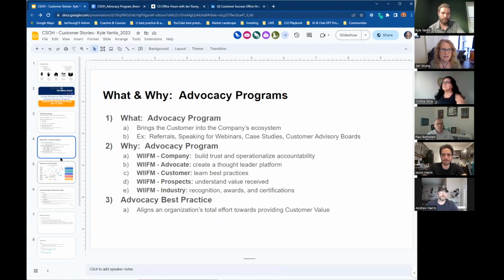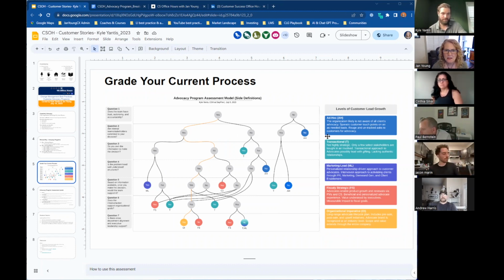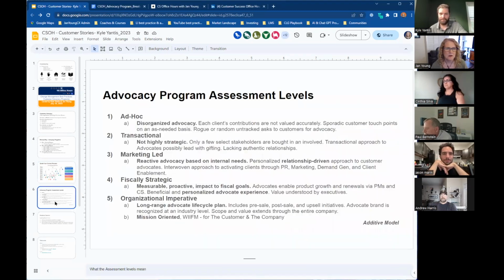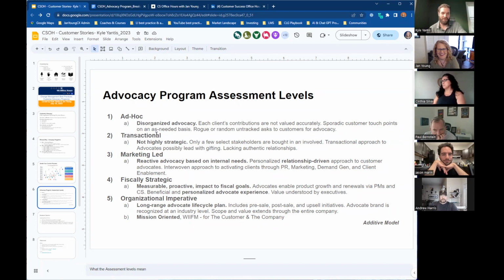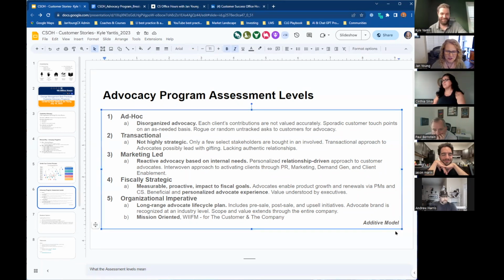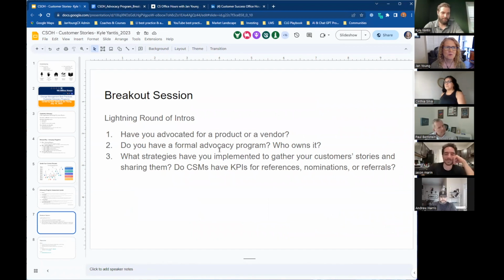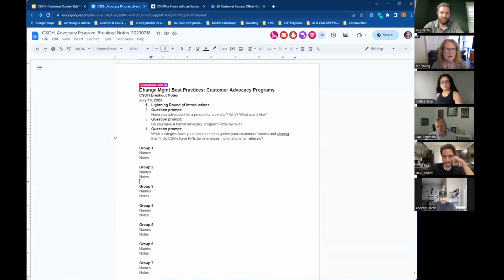Change Management Best Practices: Customer Advocacy Programs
Change Management Best Practices: CustomerAdvocacy Programs
Co-Led by Kyle Yantis and Jan Young

Welcome to SuccessHour by CxXchange. In this episode, we learn about the benefits of customer advocacy and this breaks out into various players and best practices.

Episode Highlights:

-How customer advocacy supports onboarding, renewals, and expansion
-Examples of advocacy programs: Referrals, Speaking for Webinars, Case Studies, Customer Advisory Boards
-The Advocacy Program Assessment Model

You must watch this episode if you are looking to learn more about:

-Customer advocacy as a marriage between marketing and customer success
-Aligning an organization’s total efforts toward providing customer value
-Ways your advocates can help you

About Our Guests:

Kyle Yantis: Collaborative, driven, citizen leader with a passion for customer’s success and storytelling. Striving to change the business landscape from profit-based purpose to customer lead growth. Focused on changing the executive and board narrative from profit-per-employee, to earned growth rate. I enable Customer Marketers of varying experience levels to change their internal culture, workflows, and operations to practice customer capitalism: putting customer interests first.

Experienced in balancing nuanced tactical needs with rapid turnaround while assessing and implementing strategic Customer Marketing program enhancements. Understanding of managing global programs. Fanatical approach to increasing and leveraging internal networks of stakeholders, from individual contributors to executives. Deep understanding of the Customer Marketing and Customer Advocacy landscape through professional networking, vendor relationships, and continuing education.

Jan Young, Founder and CCO of JanYoungCX, is an award-winning Customer Success leader who has transformed CS leaders into award winning executive leaders. She has served as VP Client Services for two successfully exited startups. Since 2016, Jan has been pivotal in advising and coaching startup founders and CS leaders to grow post-sales revenue, align go-to-market strategies, and improve customer advocacy. Her holistic approach to Customer Success is rooted in a broad spectrum of roles including Project Management, Product Ownership, Marketing, Sales, and more. This diverse background empowers Jan to bring a unique, cross-disciplinary perspective to SaaS B2B tech, bridging gaps to drive customer led growth.

Learn more about her services:  JanYoungCX.com

About SuccessHour

SuccessHour is one of the programs of the CxXchange community and the genesis of how it all began. It serves as a weekly gathering of CS leaders, CSMs and professionals transitioning to CS who are committed to lifelong learning. In the session and in the community, they exchange ideas and accelerate their careers. Success Hour has become a community to join for networking, connecting with CS thought leaders, exchange ideas, and learn.